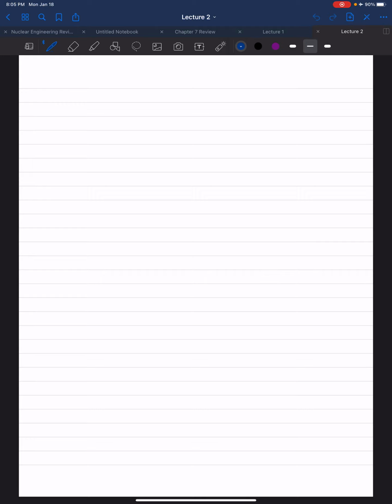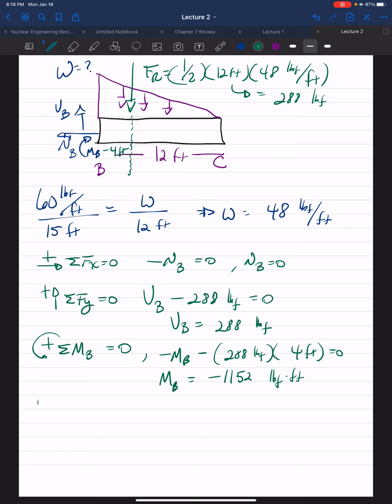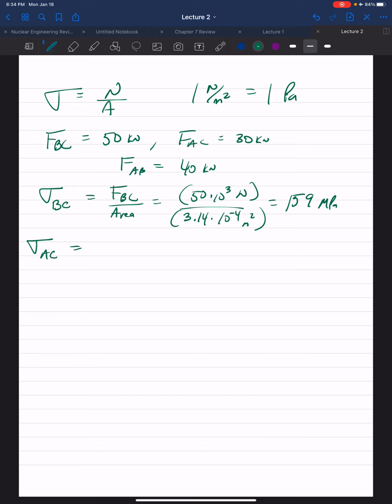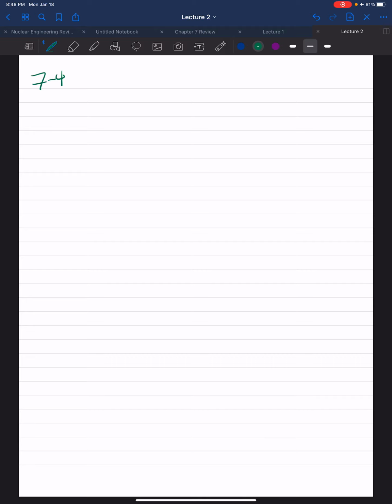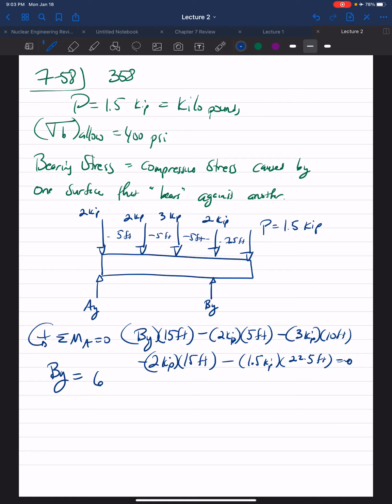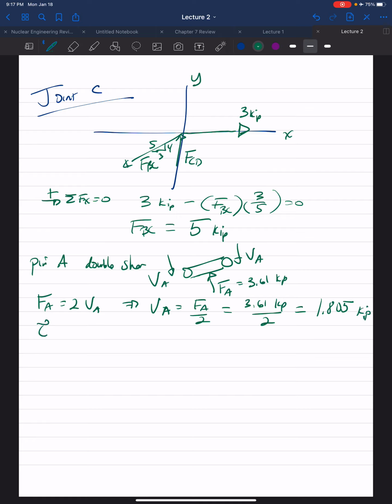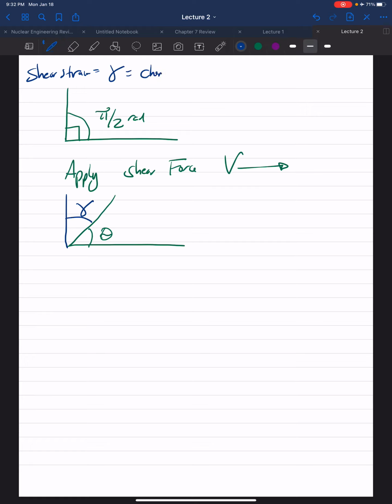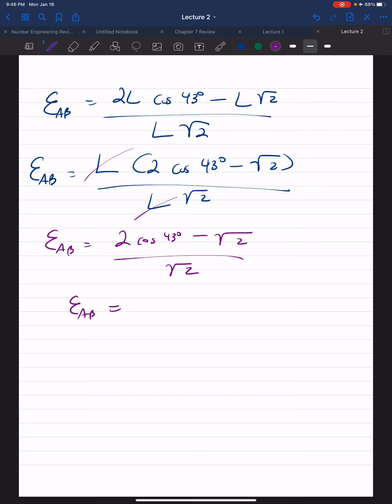Factor of Safety & Strain